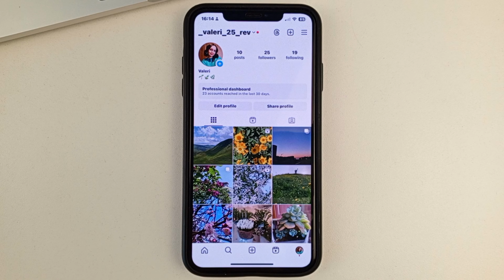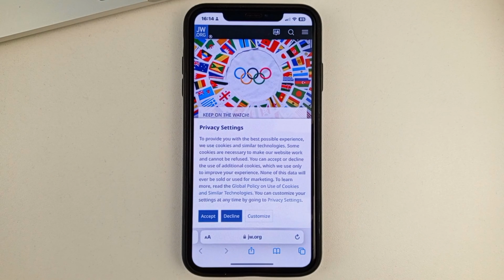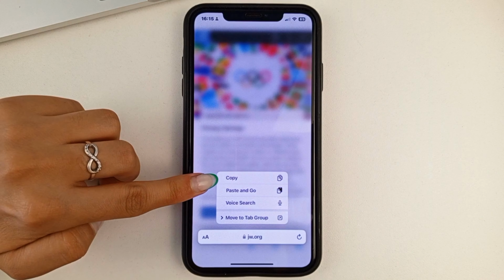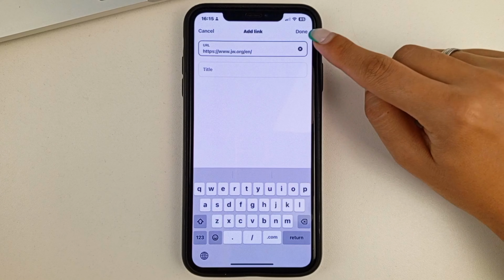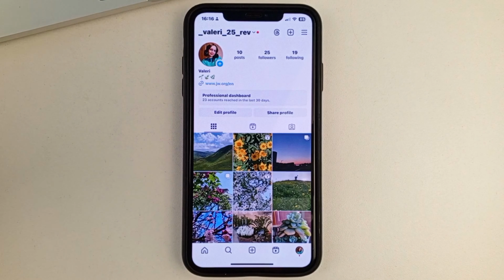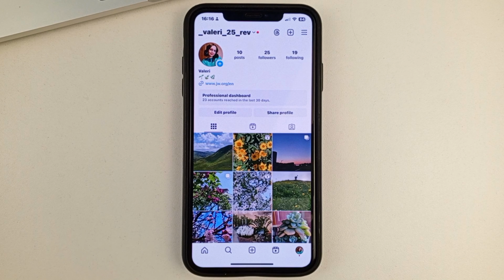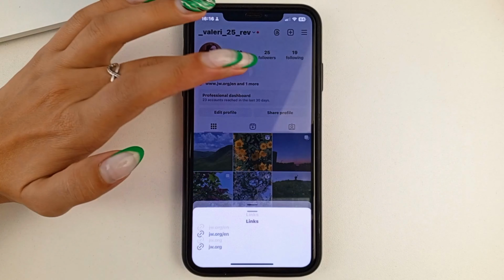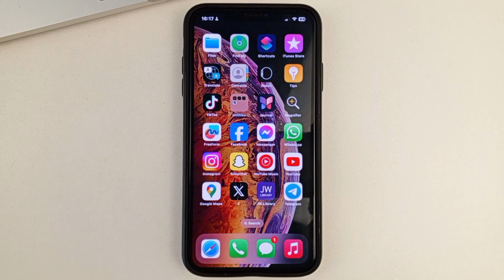How To Add A Link to A Site In Instagram - Full Guide